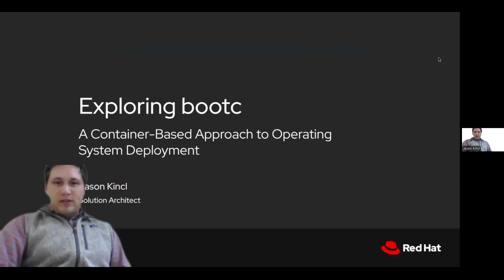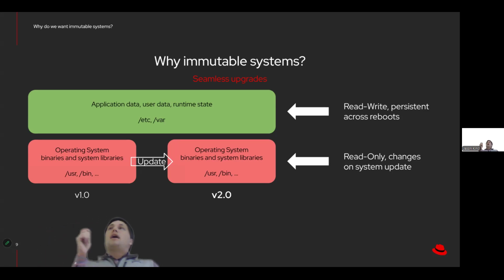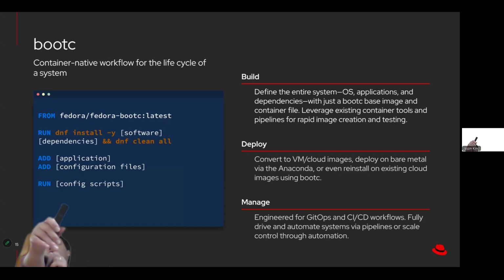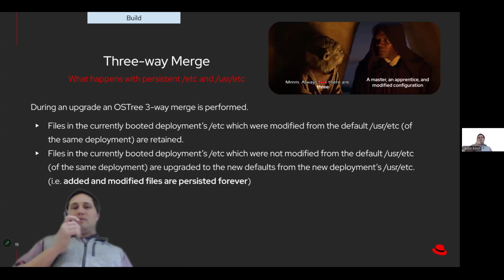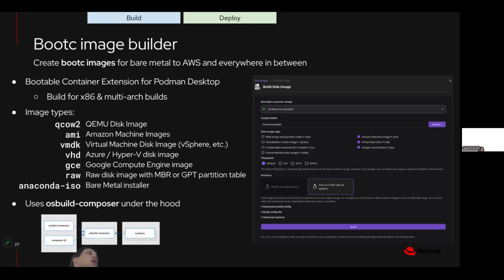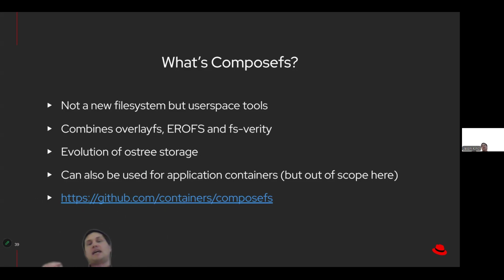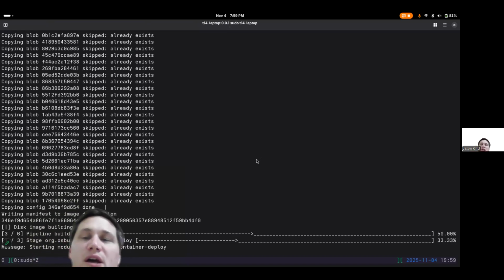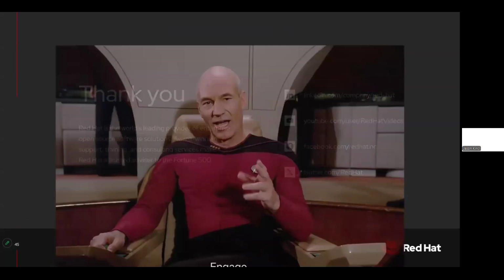2025 11 04 Exploring bootc Jason Kincl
Exploring bootc: A Container-Based Approach to Operating System Deployment

Managing operating system deployments across many nodes and environments stubbornly remains challenging even in 2025. We have all solved this problem in one way or another with a combination of CI/CD and configuration management tools. Containers have become a de-facto component in every environment and with it an entire ecosystem of tools and technologies has grown up around the technology to help manage it. This presentation examines bootc, yet another tool in the container ecosystem that packages operating systems as OCI containers to simplify infrastructure management. We'll explore how bootc enables atomic OS updates, rollbacks, and version control similar to container workflows. We'll discuss how it leverages the entire ecosystem for better configuration management and reproducibility in distributed environments. We will also talk a look at some practical examples that will demonstrate bootc deployments in test environments and compare to traditional provisioning methods.

Jason Kincl is a Solution Architect with 15+ years as a systems engineer in high performance computing. At Red Hat he specializes in helping organizations adopt containers and OpenShift to modernize their platforms and achieve their critical objectives.